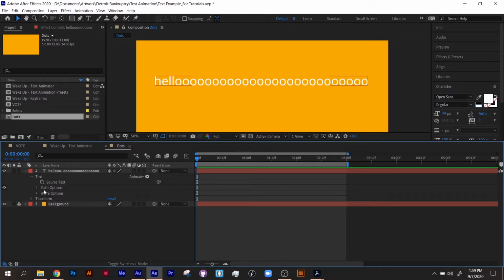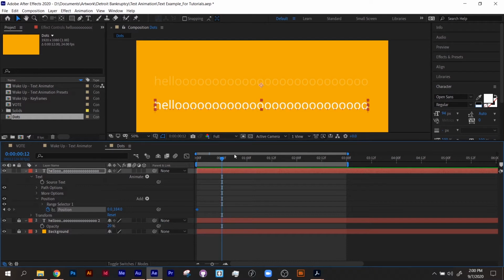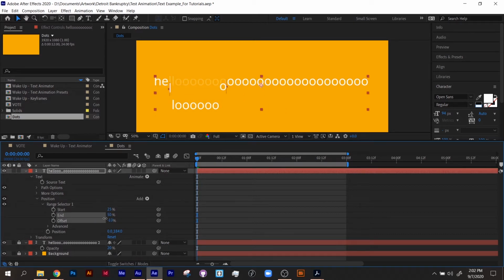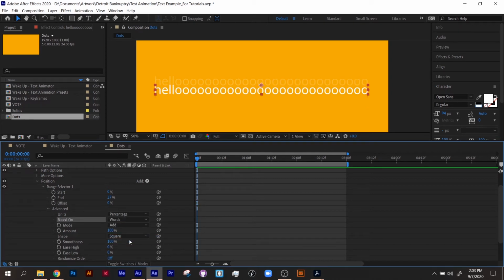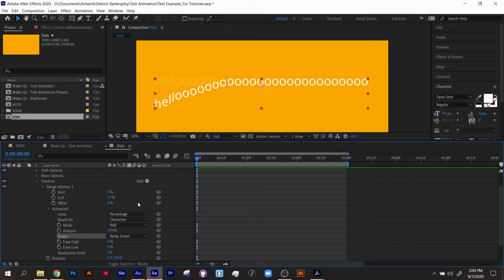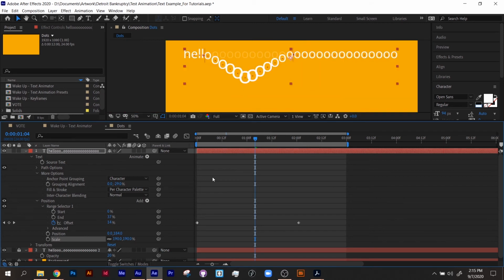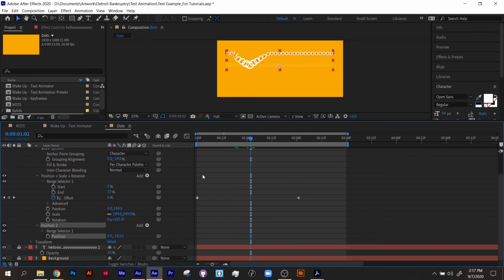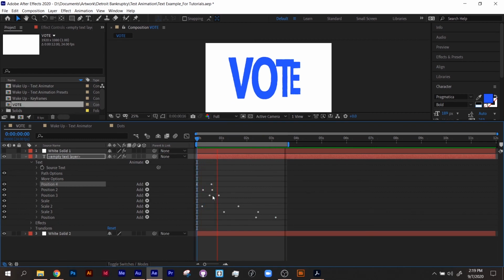After Effects -Text Animators